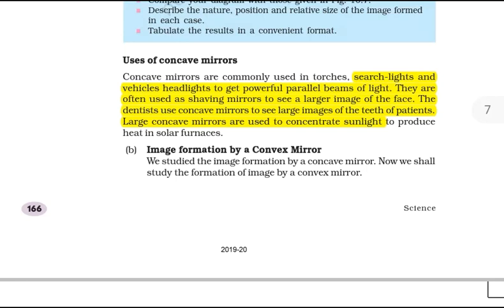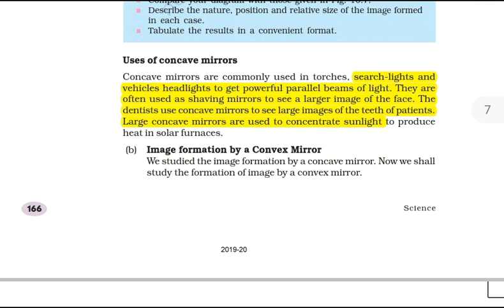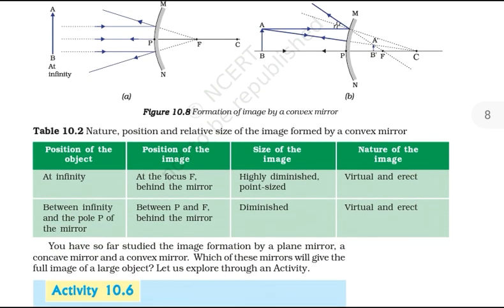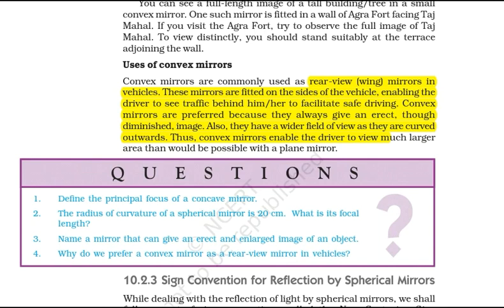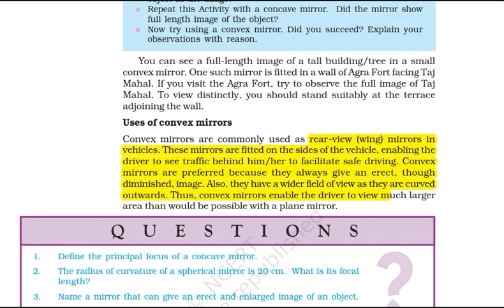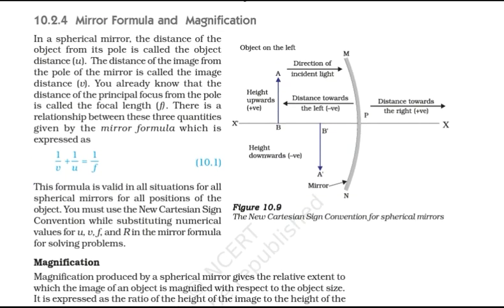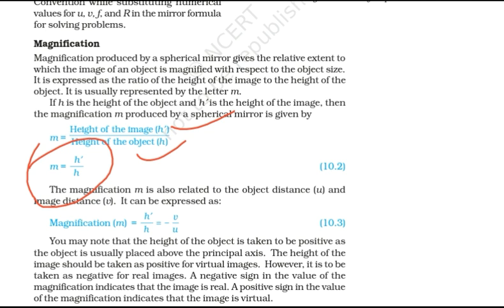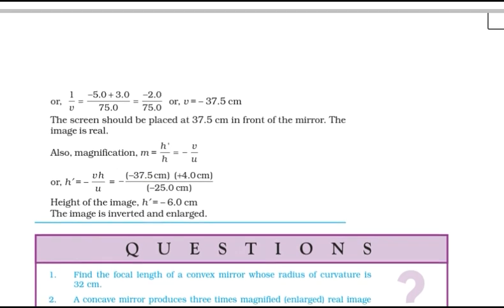RRB NTPC Group D Science NCERT Book in Tamil | Light Reflection & Refraction Part 3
Download NCERT E-Books